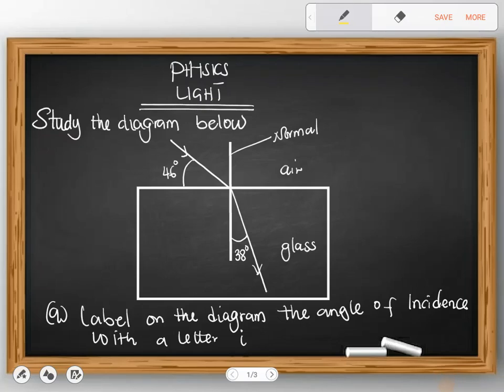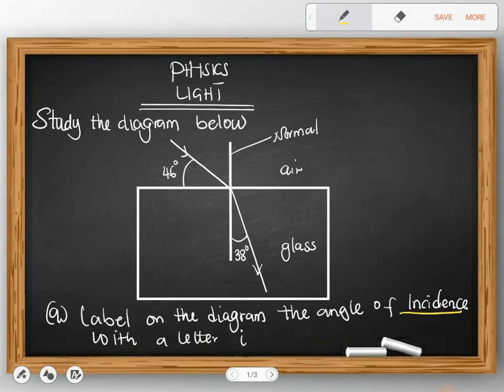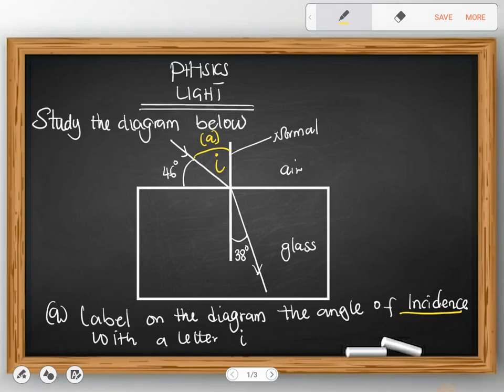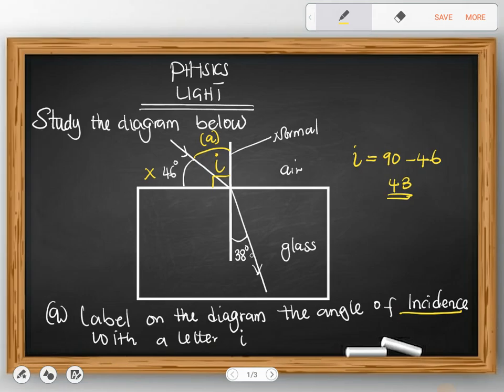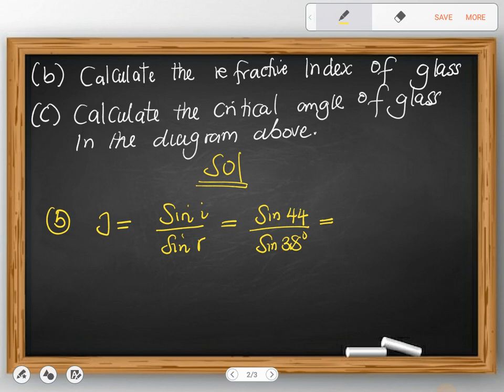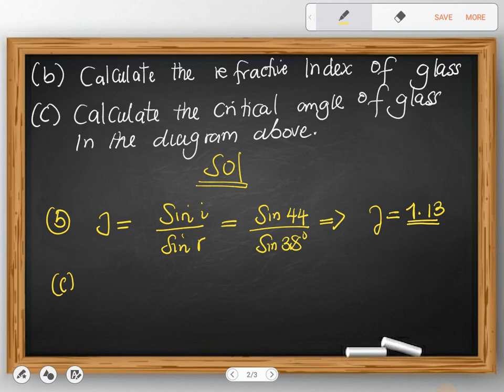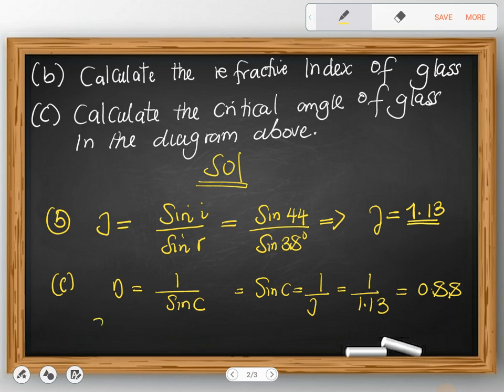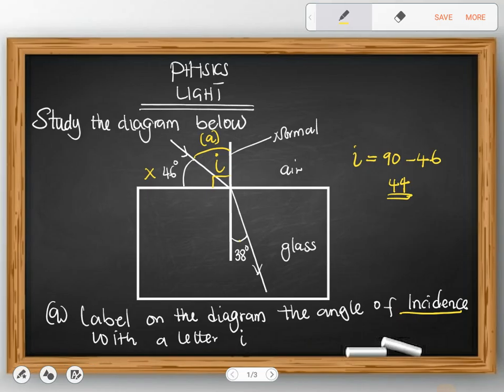𝐑𝐞𝐟𝐫𝐚𝐜𝐭𝐢𝐨𝐧 𝐨𝐟 𝐋𝐢𝐠𝐡𝐭 | 𝐏𝐡𝐲𝐬𝐢𝐜𝐬 𝐆𝐂𝐄, 𝐆𝟏𝟐, 𝐈𝐆𝐂𝐒𝐄, 𝐆𝐂𝐒𝐄